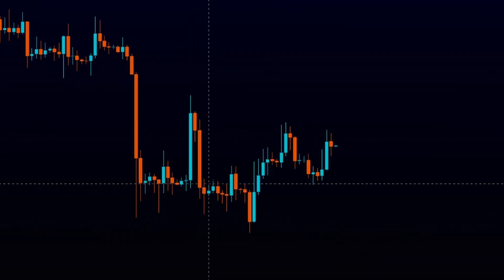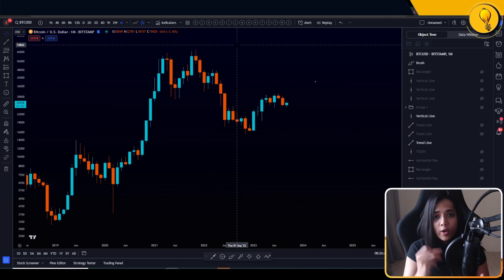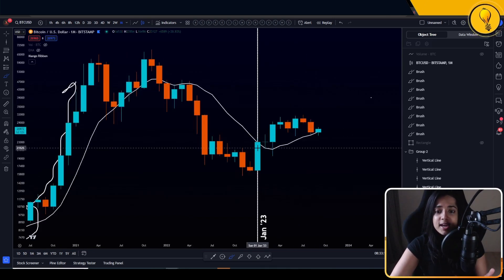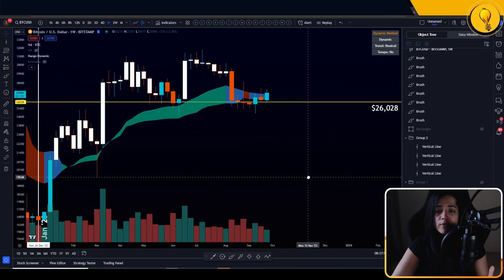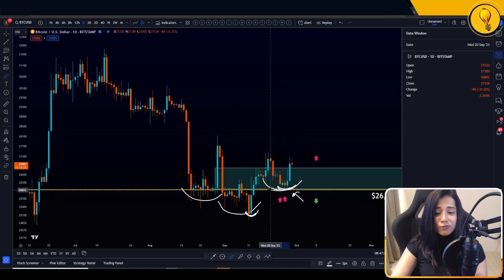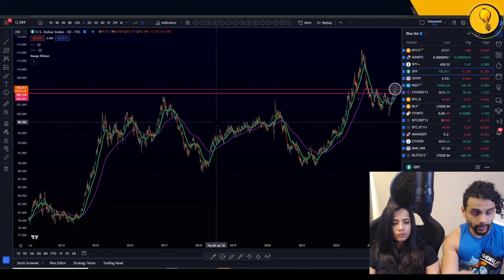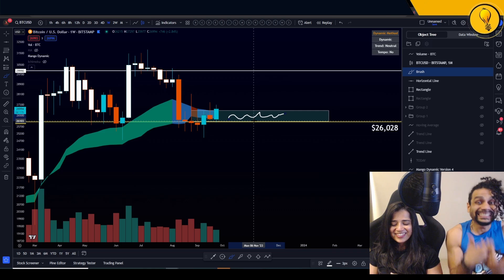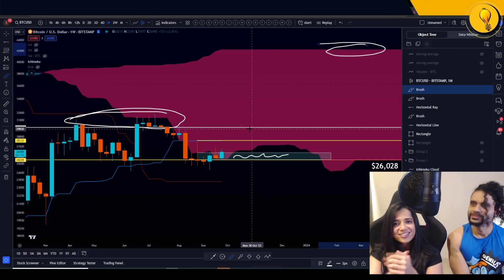URGENT Bitcoin: BULLISH Pattern Could Trigger a HUGE RALLY | Bitcoin Price Prediction & News 2023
MANGO INDICATORS

FOLLOW MANGO

In today's cryptocurrency technical analysis video, we go over the price prediction & targets of BTC Bitcoin